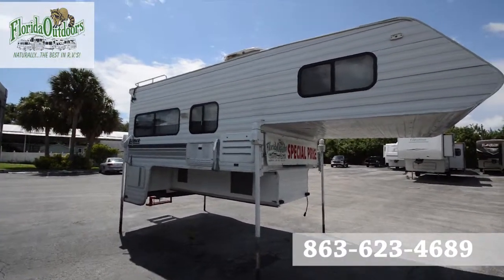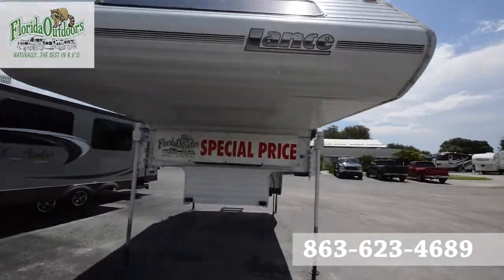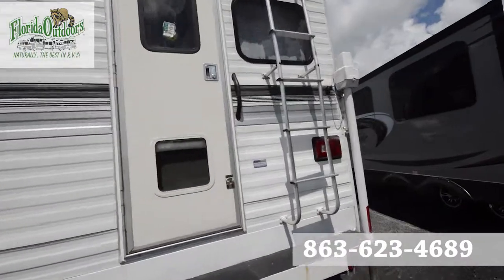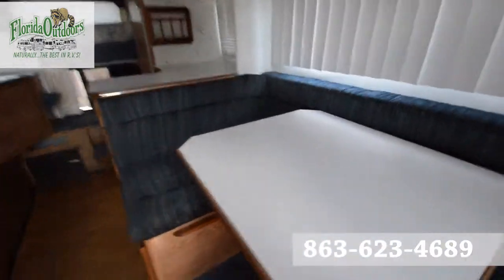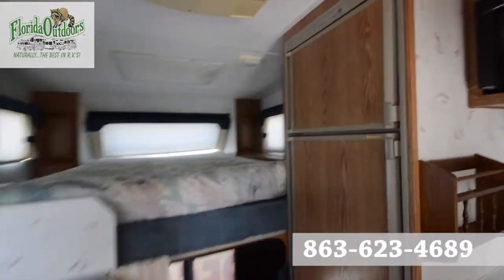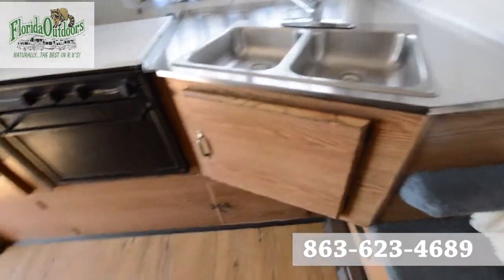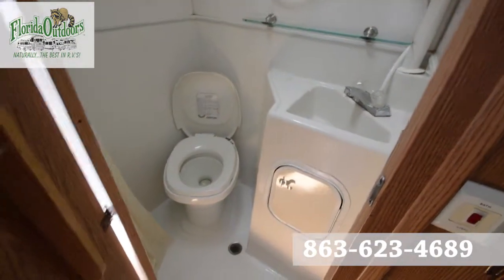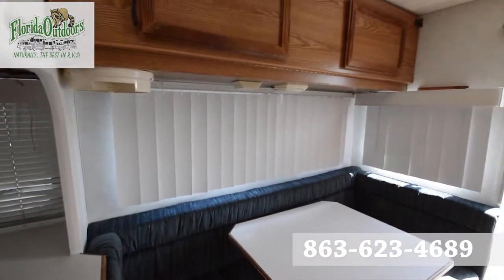1996 Lance Truck Camper Ls8000ec | Florida Outdoors RV